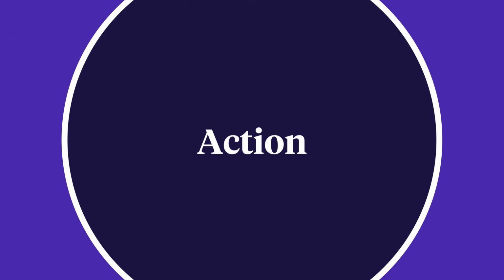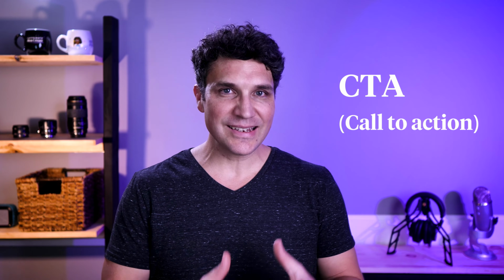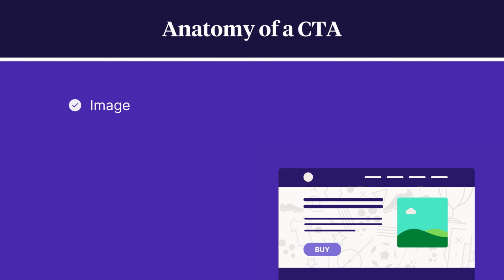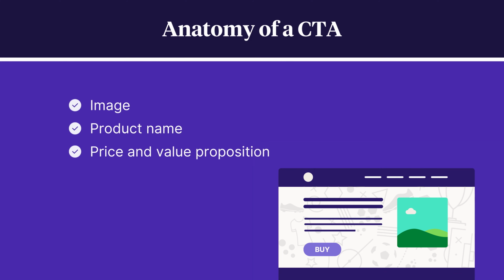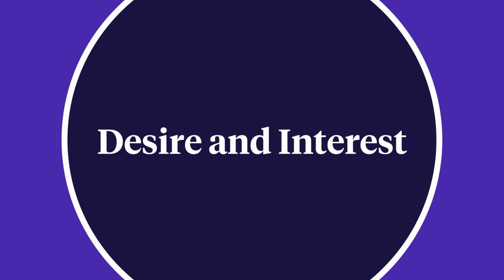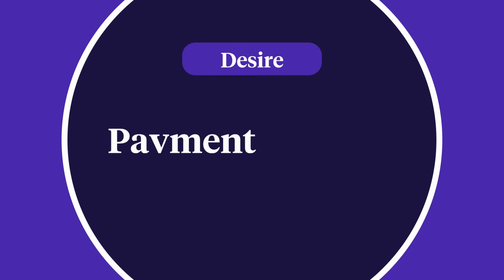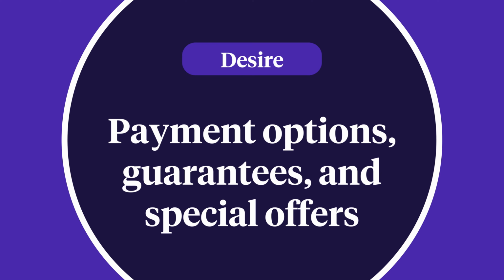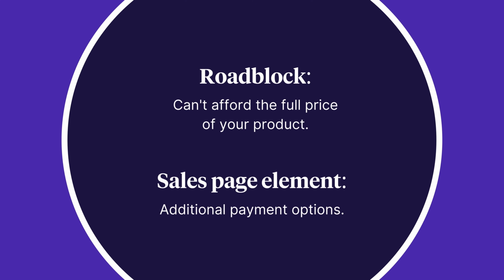Sales page tips - Using the buyer's journey to build a great sales page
Building an effective sales page means including the right elements AND matching them to where your visitor is in their buyer's journey. The tips in this video explain your visitor's headspace so you can build a sales page that makes more 💰💰💰

TIMESTAMPS:
Sales Page Tips - 00:00
What is the buyer's journey? - 00:42
Visitors in the Awareness stage - 01:09
Visitors in the Interest stage - 01:23
Visitors in the Desire stage - 01:37
Visitors in the Action stage - 01:55
Sales page elements for action - 02:56
Sales page elements for desire - 04:08
Sales page elements for desire and interest - 04:50
Sales page elements for interest - 05:41
Podia sales page demo - 06:29